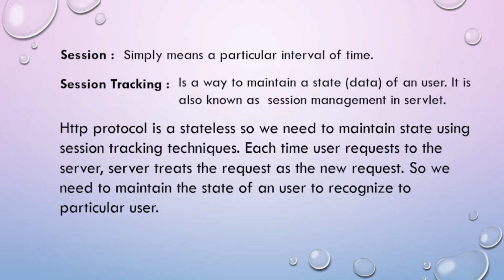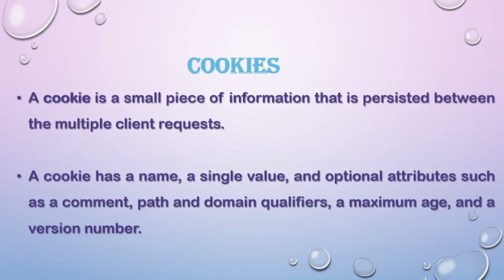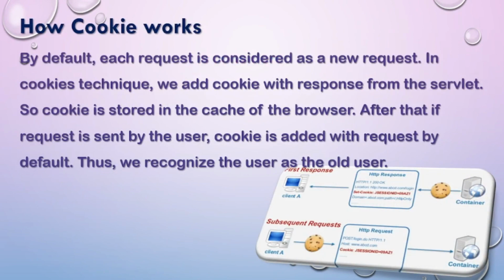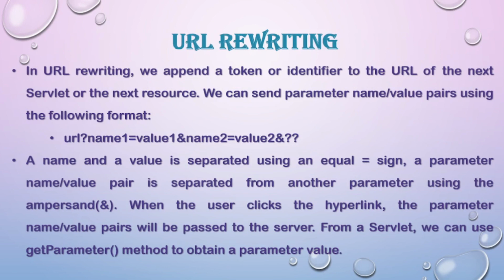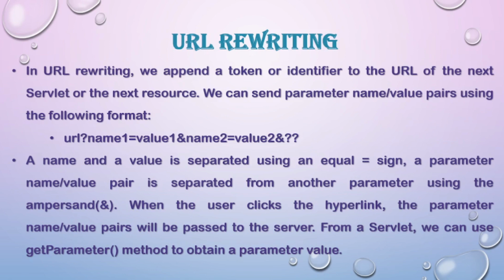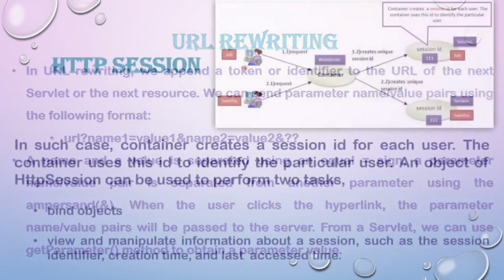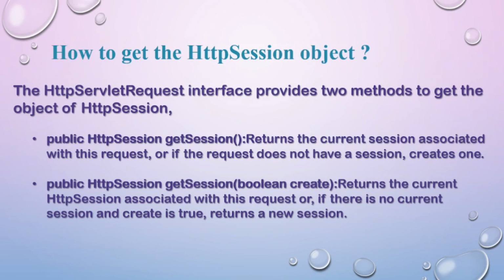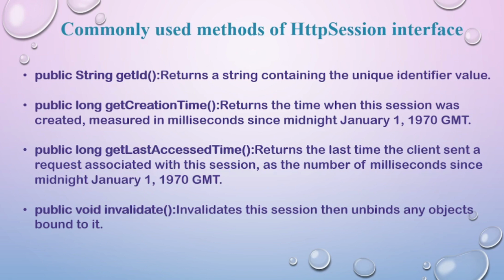How to use Session and Session tracking with Session Configuration | Web Component Development I